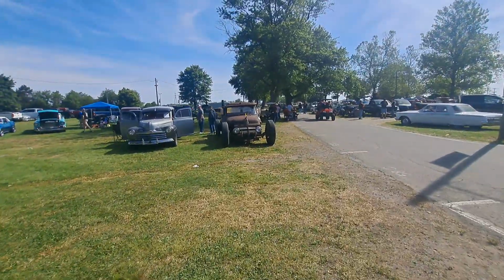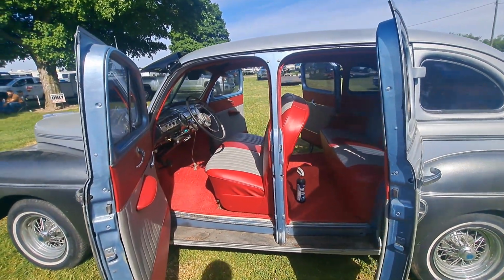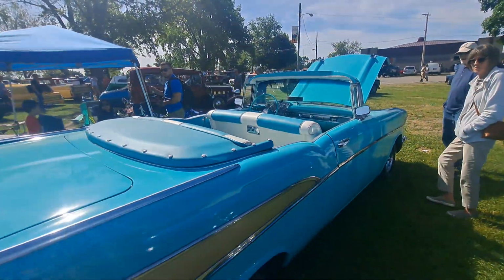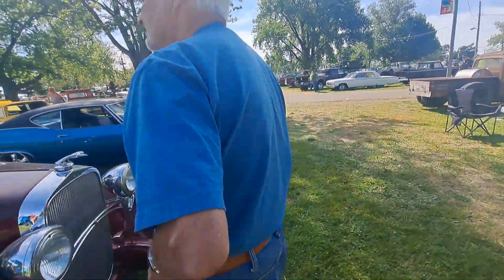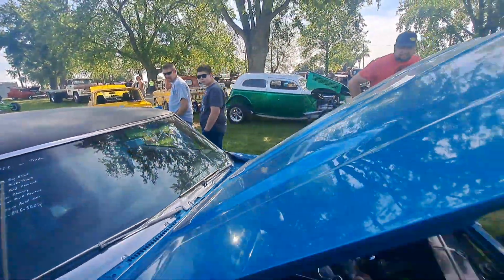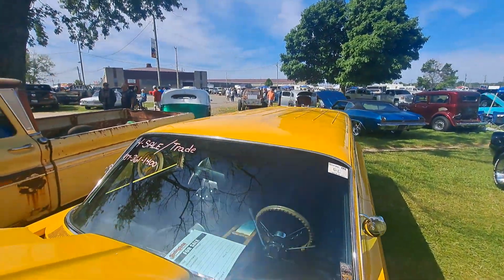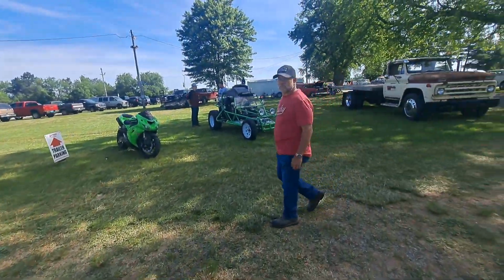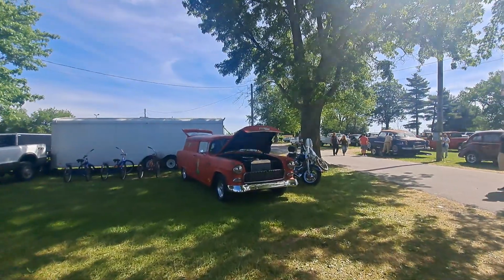Classic cars for sale pt.2 Springfield ohio swap meet and carshow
classic ,muscle,orginal and hotrod cars and trucks for sale at Springfield ohio swap meet and carshow.

All social media links are in my channels description.

THANKS AND KEEP BEING YOU!!